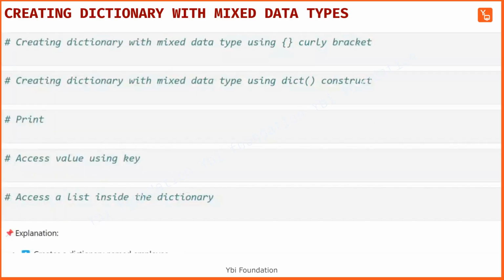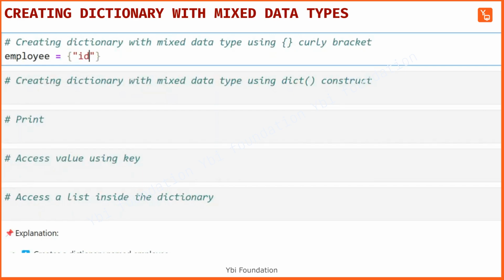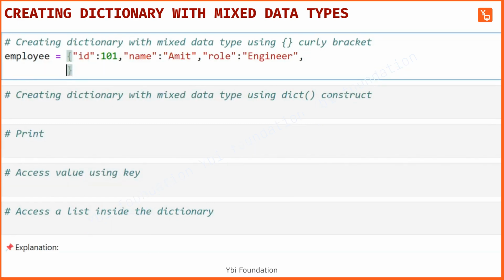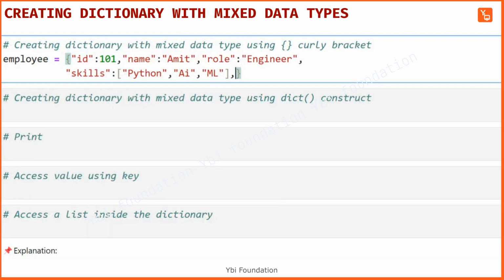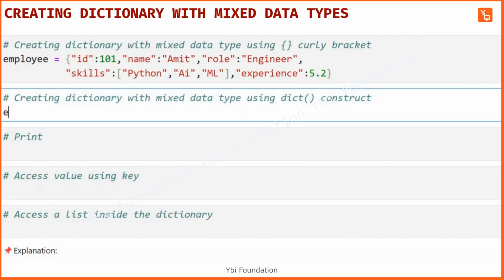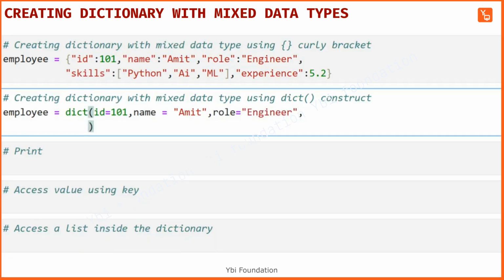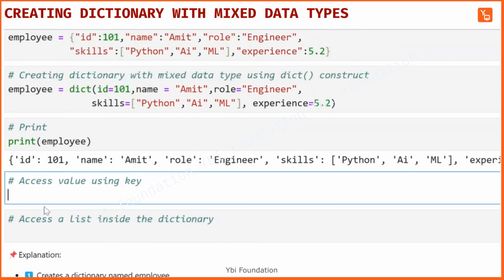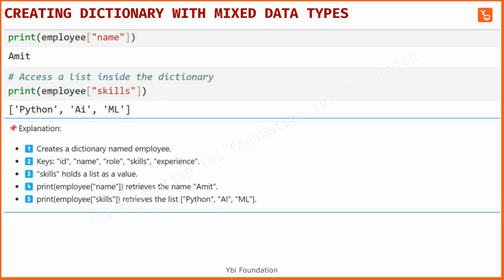Creating Python Dictionary with Mixed Data Types | Python Programming | English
Chapters:
00:00 Introduction
00:02 Creating Dictionary With Mixed Data Types
Code Syntax:
employee={"id": 101,"name":"Rahul","role":"Engineer", "skills":["Python", "AI", "ML"],"experience":5}
employee = dict(id=101,name="Amit",rolw="Engineer", skills=["Python", "AI", "ML"],experience=5)
print(employee)
print(employee["name"])
print(employee["skills"])